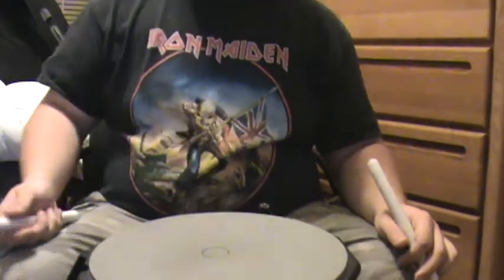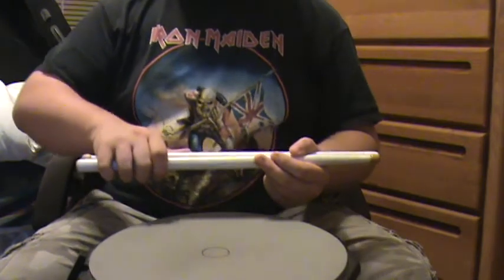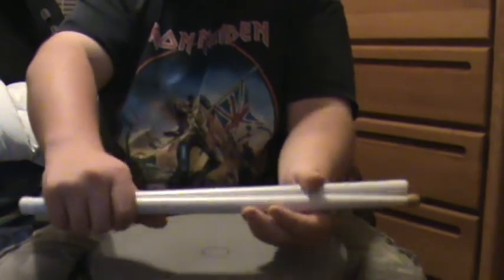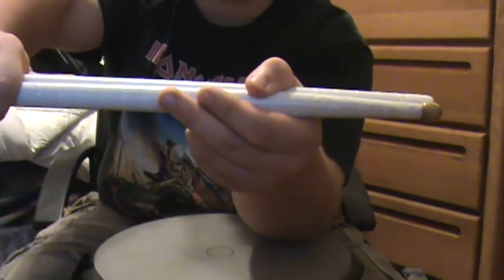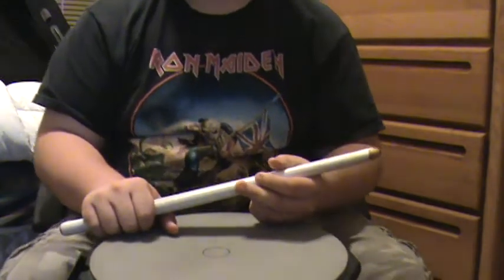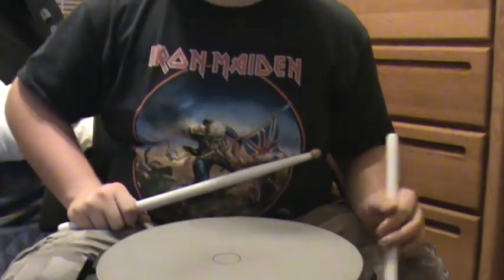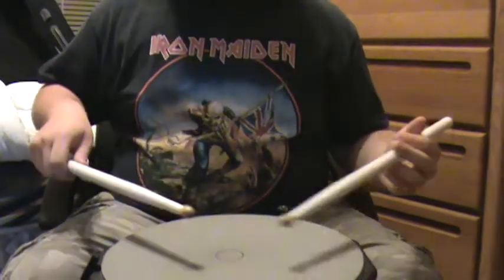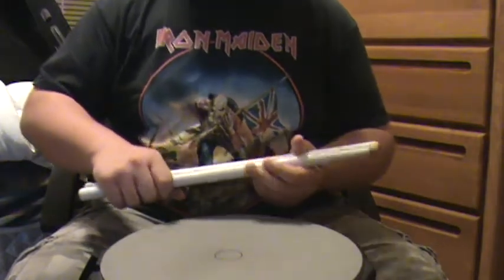Bringing Sticks In & Out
Video 5:
This video explains when and how you should bring your sticks in and out while playing.